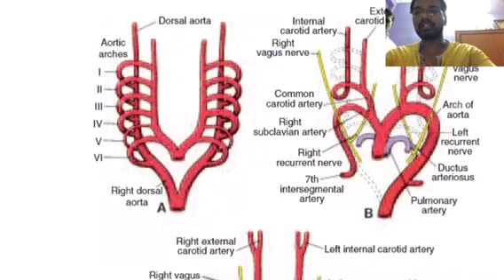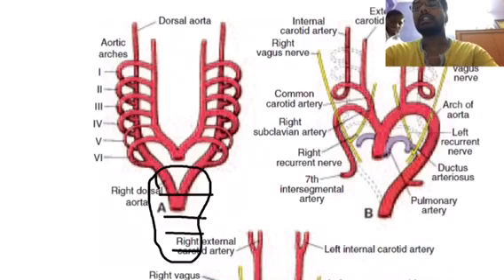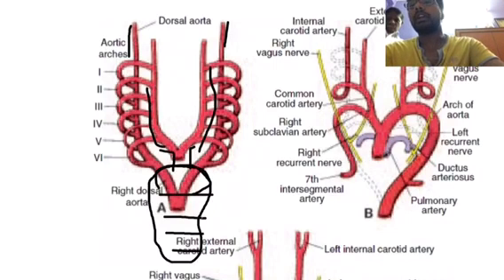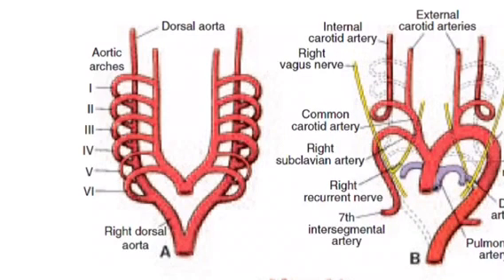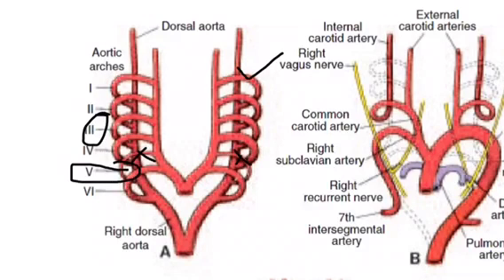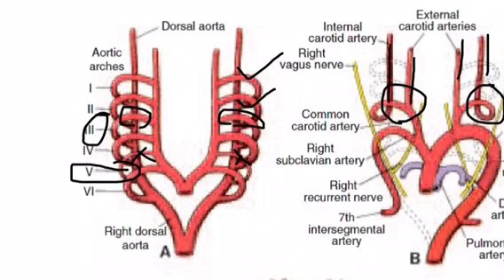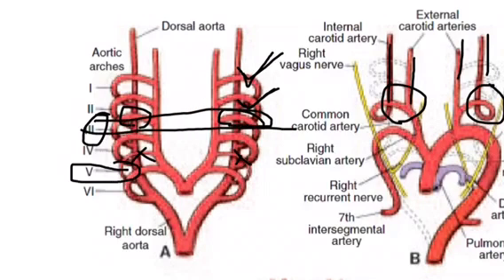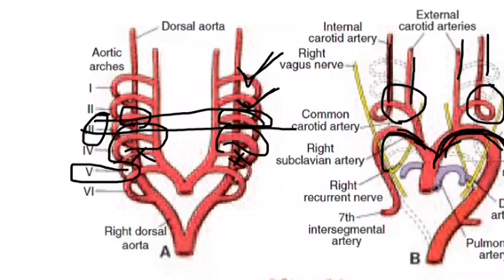Development of aortic arches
Embryology all development of aortic arches,,,and various arteries from respective arches